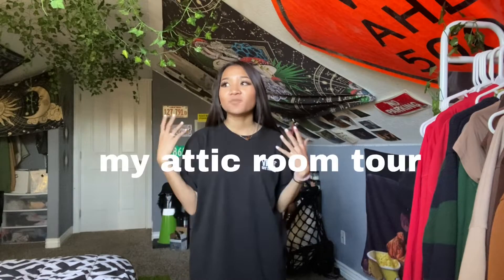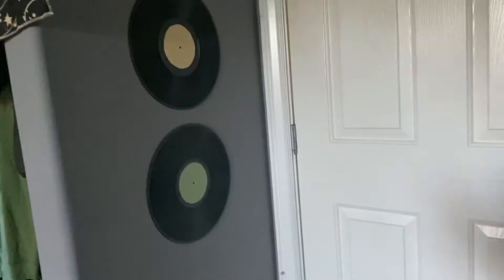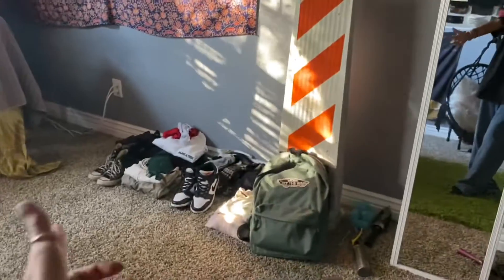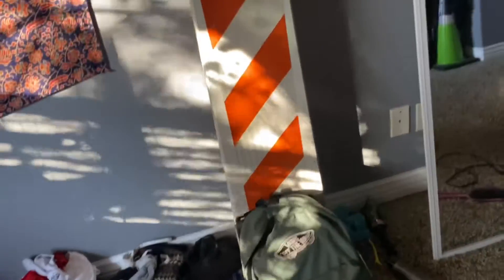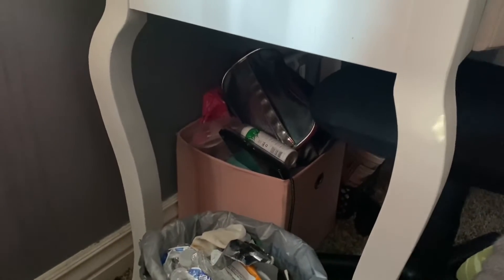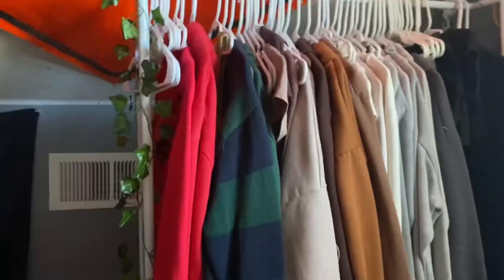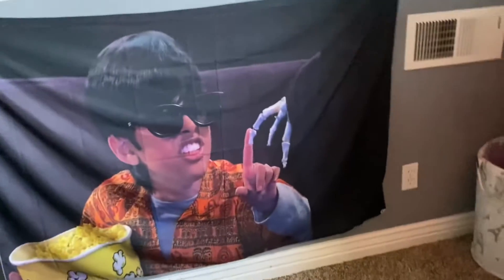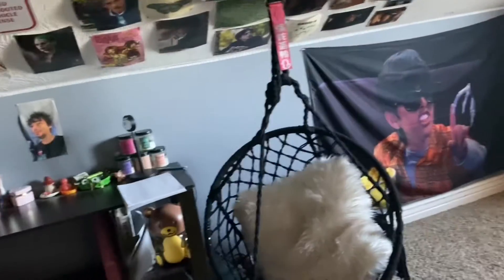ATTIC ROOM TOUR (2022) | Pinterest inspired attic room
heyy guys in todays video im giving you a room tour, i have a attic room and it is decorated enough to the point where i wanted to share it with all of you!!

✩vsco- skyliemeak

⚠︎ ︎i don’t own any music,green screens, or sound effects in the video. ⚠︎

❥ i post every wednesdays and saturdays at 3:00 pm mst